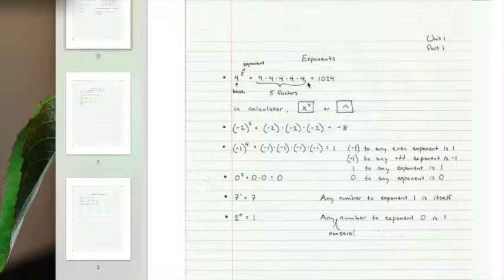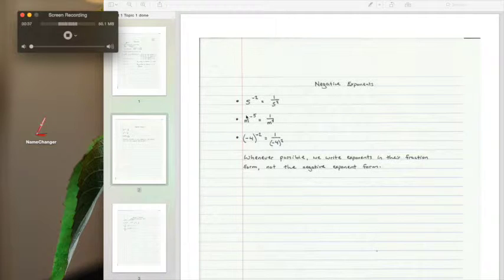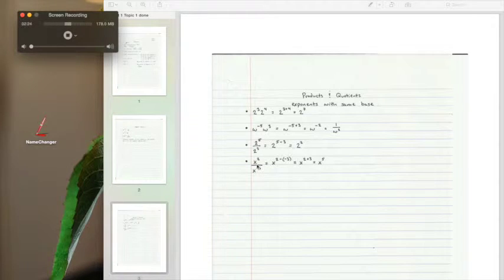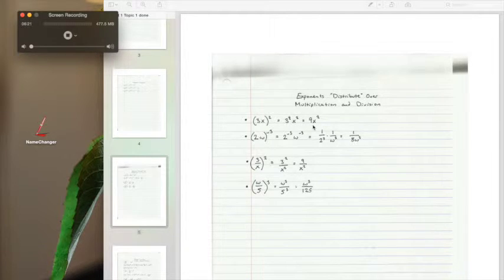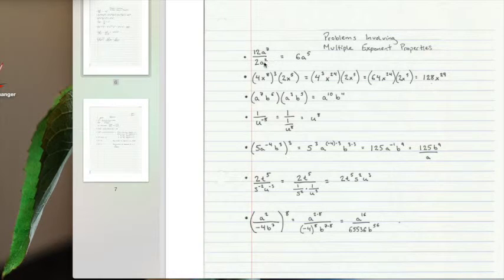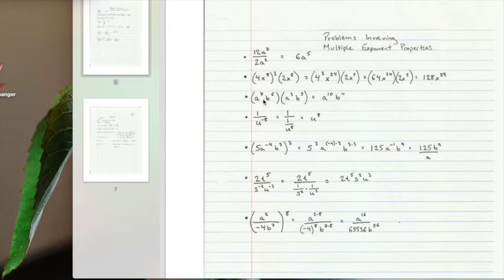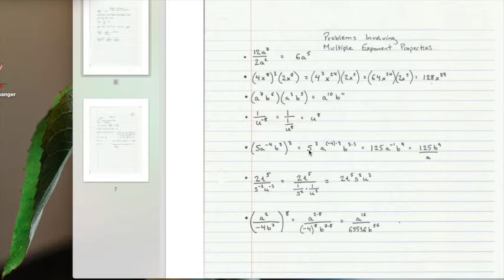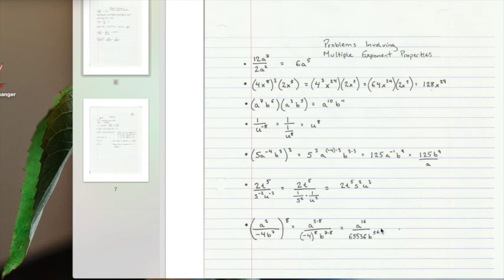Unit 1 Topic 1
ECPI MTH131